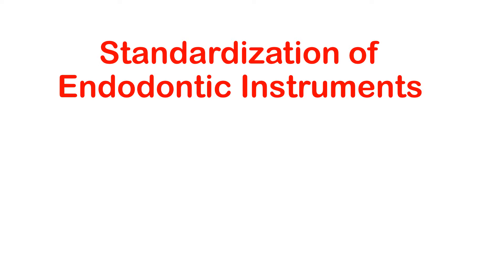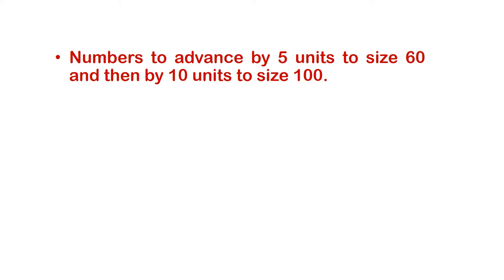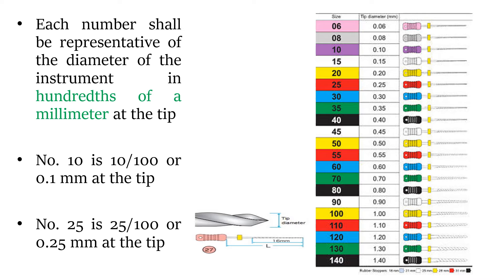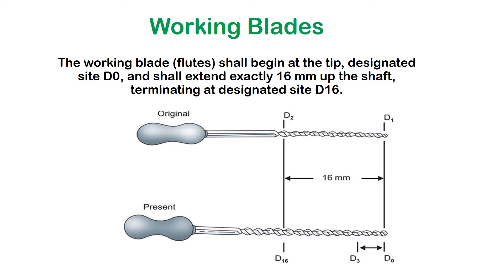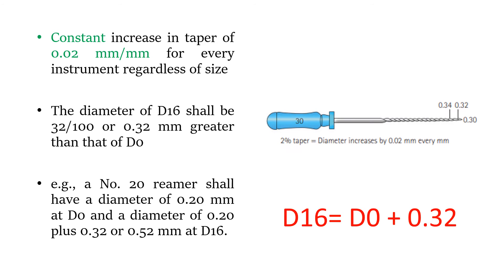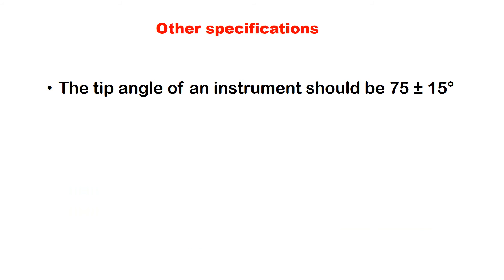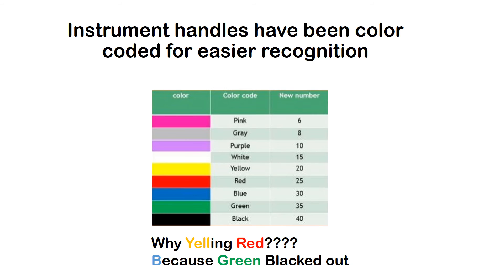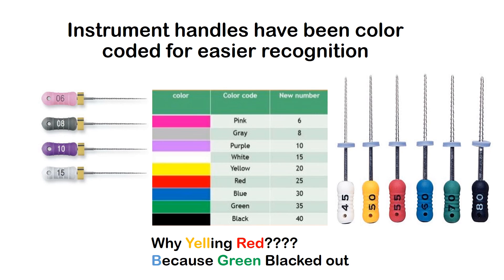Standardization of Endodontic Instruments